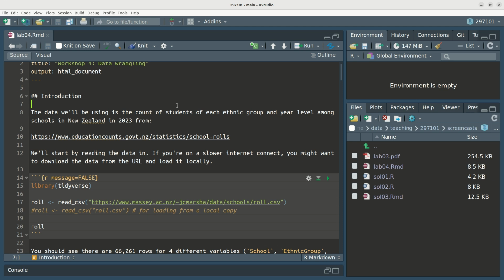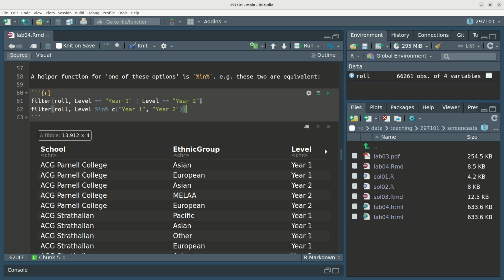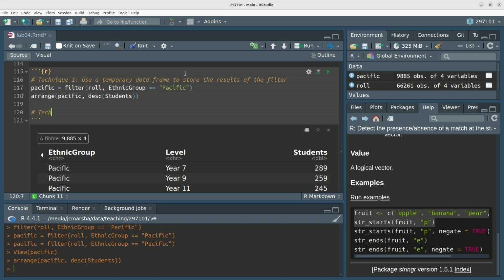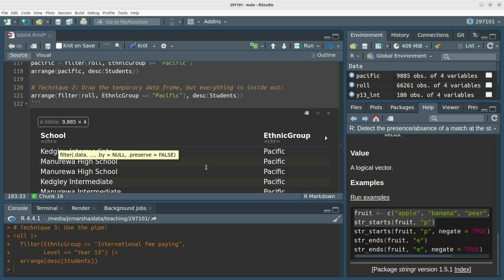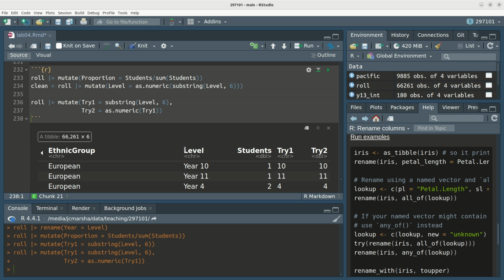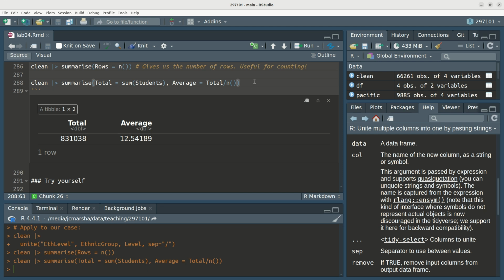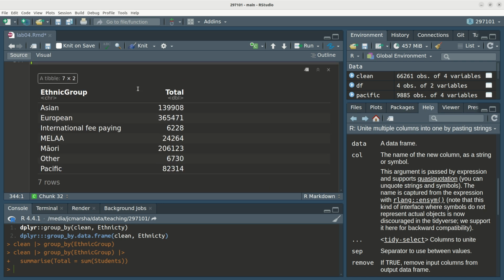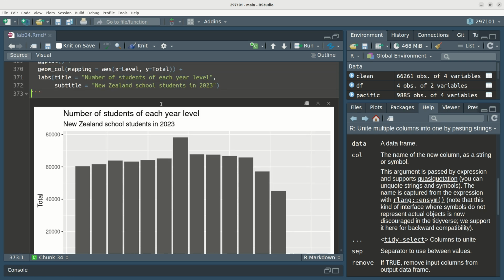297.101: Workshop 4